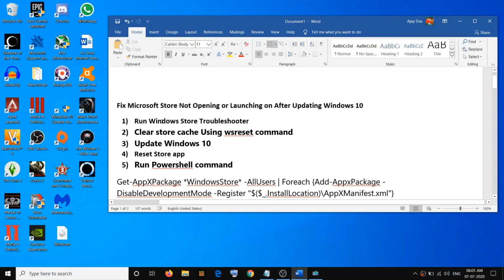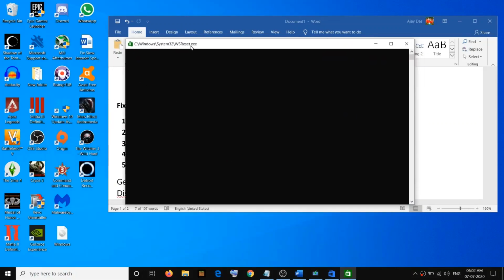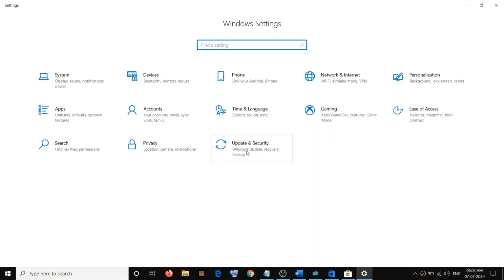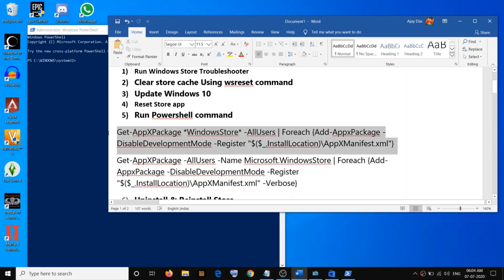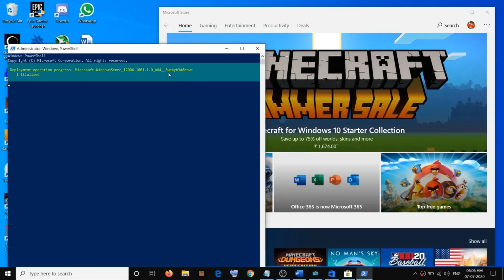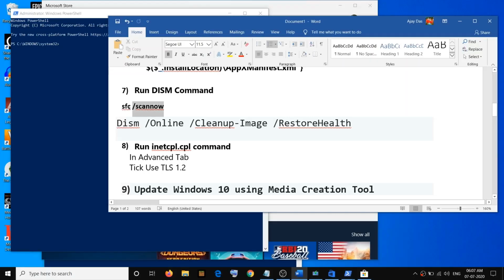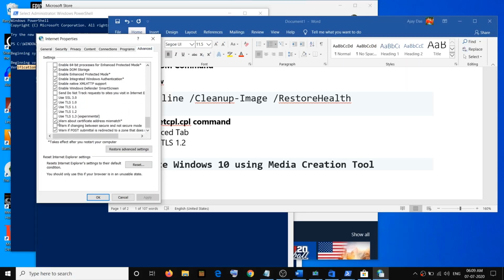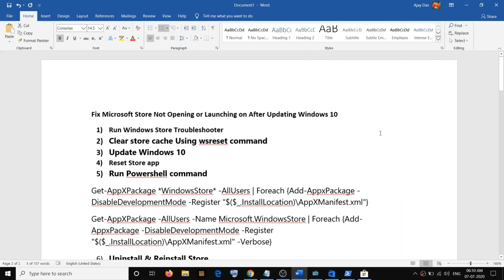Fix Microsoft Store Not Opening or Launching on After Updating Windows 10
Steps to Microsoft Store Not Opening or Launching on Windows 10 After Updating Windows 10 to version 2004, 1909 or 1903

1) Run Windows Store Troubleshooter
2) Clear store cache Using wsreset command
3) Update Windows 10
4) Reset Store app
5) Run Powershell command

6) Uninstall & Reinstall Store

7) Run DISM Command
sfc /scannow

9) Update Windows 10 using Media Creation Tool